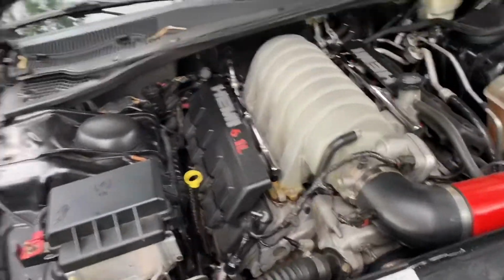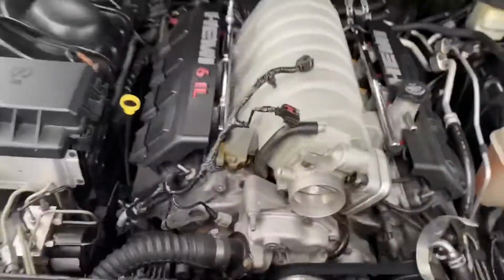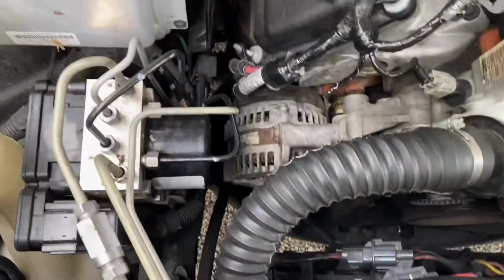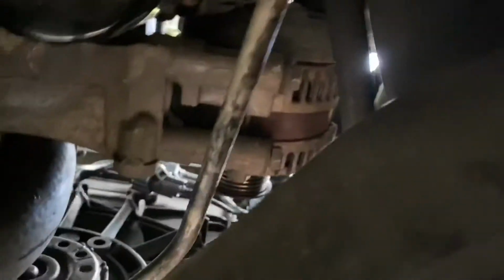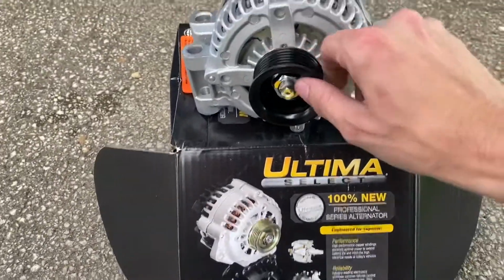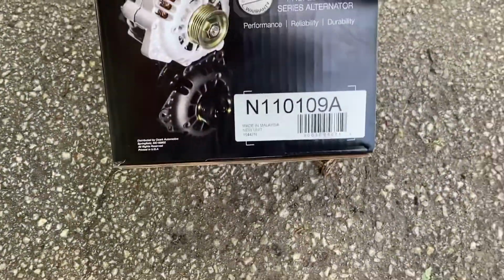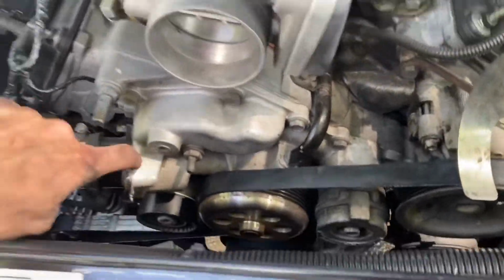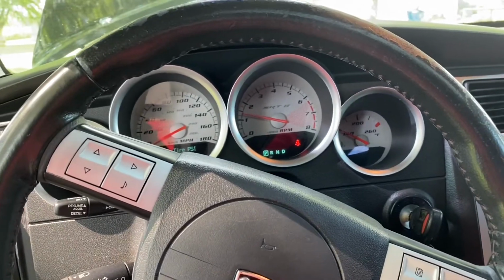How to: Alternator Replacement on your 3rd Gen HEMI (06 Charger SRT8 6.1L)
Giving a detailed and step by step how to on replacing your alternator on your 3rd gen HEMI! Save money and do it yourself! This exact video will work on 5.7s, 6.1s, & 6.4s!